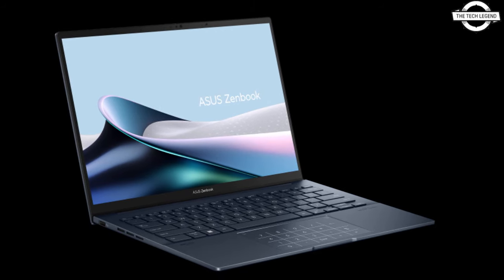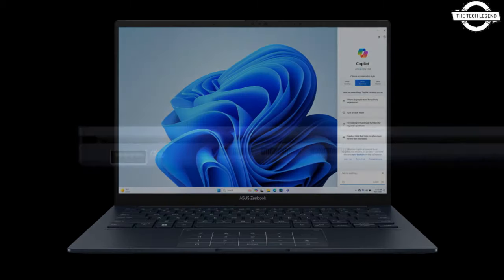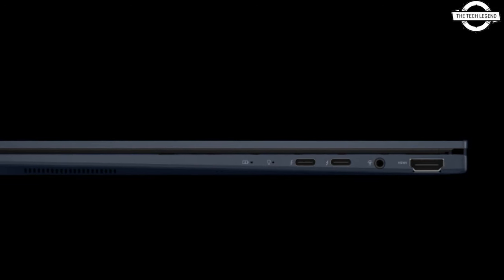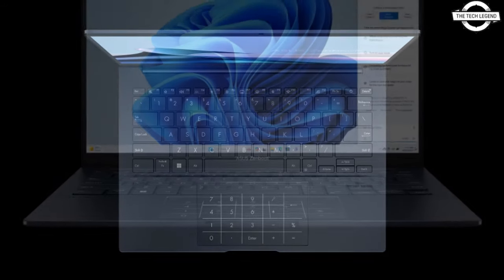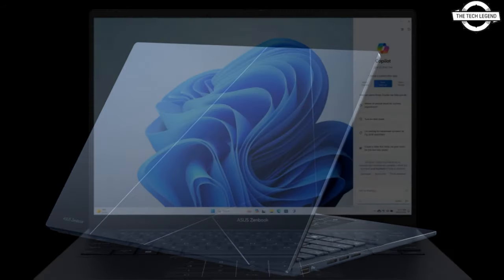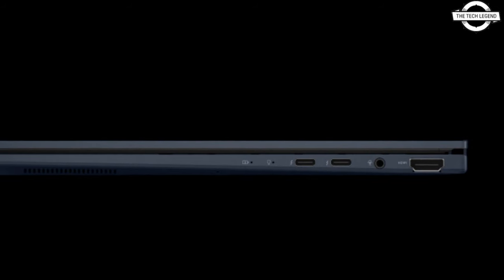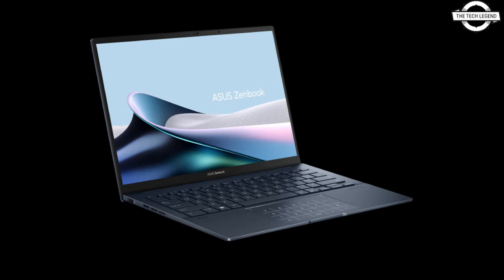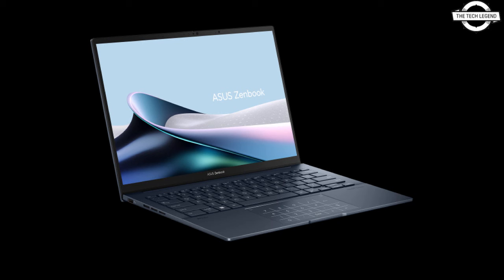ASUS Zenbook 14 OLED UX3405 Ultralight 14-Inch Notebook Launched With Intel Core Ultra 9 Processor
PRODUCT BRAND STORE AMAZON

ASUS has launched the new ASUS Zenbook 14 OLED (UX3405), which is now accessible for purchase following a prosperous pre-order phase. This 14-inch notebook, renowned for its exceptional lightweight and slim profile, features the latest Intel Core Ultra 9 processor, weighing merely 1.2 kg and boasting a thickness of 14.9mm. The Zenbook 14 OLED delivers outstanding performance, enhanced by its brilliant OLED Lumina display and extensive battery longevity. The pinnacle configuration of the Zenbook 14 OLED comes equipped with an Intel Core Ultra 9 185H processor, achieving speeds of up to 5.1 GHz, comprising 16 cores, and exhibiting a 1.14 times enhancement in performance compared to its predecessor. The 14-inch OLED Lumina display, characterized by its exceptional clarity, offers a resolution of up to 2.8K (2880 x 1800 pixels), a refresh rate of 120Hz, and a 16:10 aspect ratio. Encompassing 100 percent of the DCI-P3 color space, it achieves a maximum brightness of 550 cd/m and is certified by both PANTONE and TÜV Rheinland for superior color accuracy and reduced blue light emission. The Zenbook 14 OLED UX3405 is powered by an AI-capable Intel Core Ultra CPU, facilitating swift task execution while optimizing overall system performance. It boasts an impressive battery life of up to 16 hours and supports rapid charging, replenishing the battery to 60 percent capacity in just 49 minutes. Now available in Ponder Blue and Foggy Silver, the Zenbook 14 OLED UX3405 is priced starting at 1,099 euros in the ASUS online store.